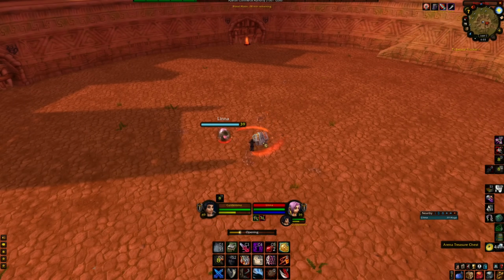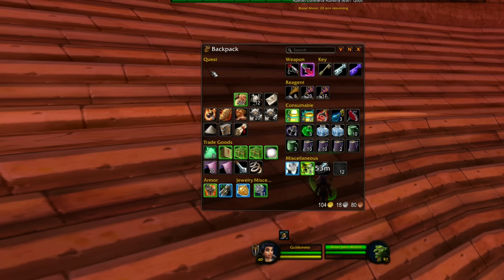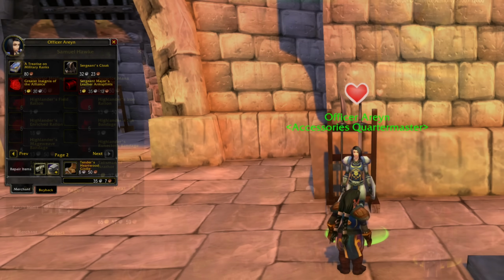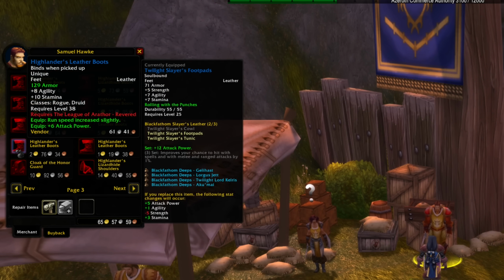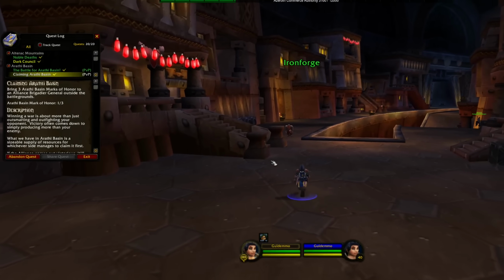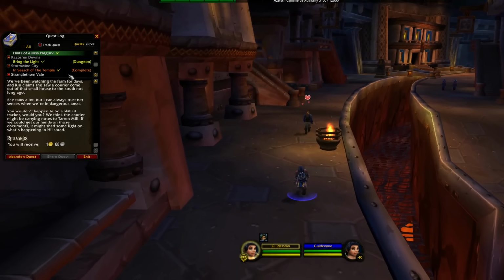Do This After Reaching Level 40 in Season of Discovery Phase 2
So you reached level 40 in season of discovery phase 2 and would like to know what you need to next? This I'll exlain in this guide.

There’s many things to do when reaching level 40 in season of discovery phase 2.  Focus on maxing out your professions and start doing the chain quest for the new level 40 epic crafted items. Do the stv pvp event for fast gear and head into important dungeons to gear up for gnomeregan.

Timeline
0:00 Phase 2 Gearing
0:12 Get Profession to 225
1:39 Do these dungeons
2:27 Continue to do BFD
2:50 Collect all your runes
3:15 STV PvP Epics
4:12 Arena Chest Farming
4:36 Ranking up
5:02 Focus on AB Rep
5:21 Supply Crate Farming
6:03 Buy This on AH
6:15 Quick Gold
6:39 Level 40 mount
7:07 Phase 3 Preparations